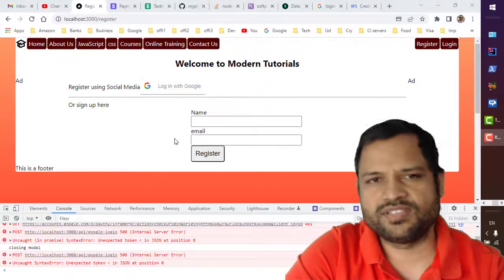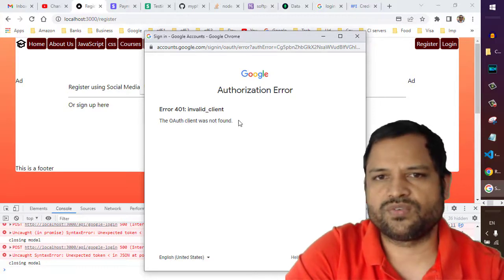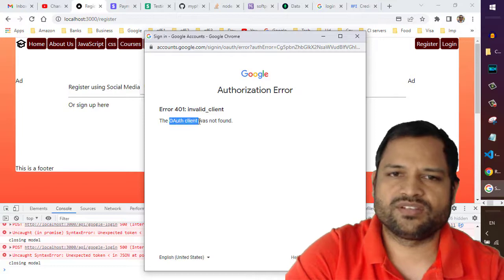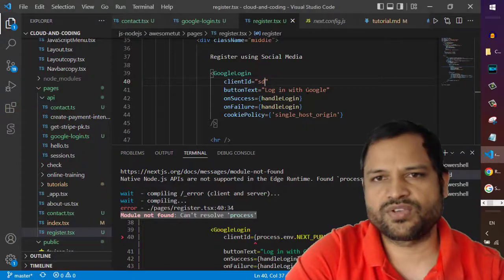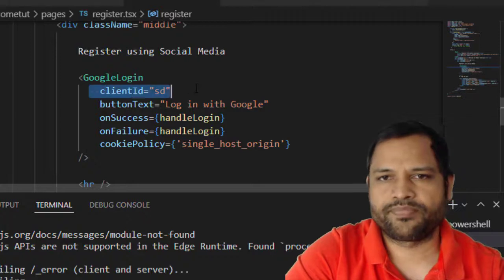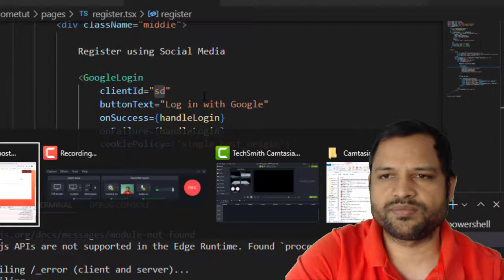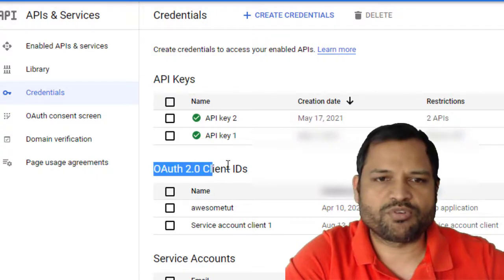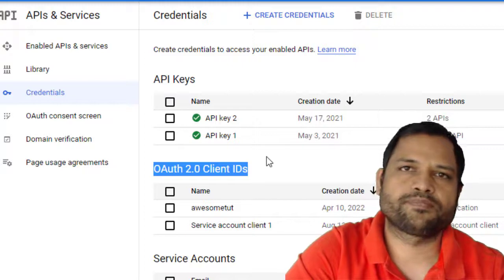Error 401 - invalid client - The OAuth client was not found | Google sign in button